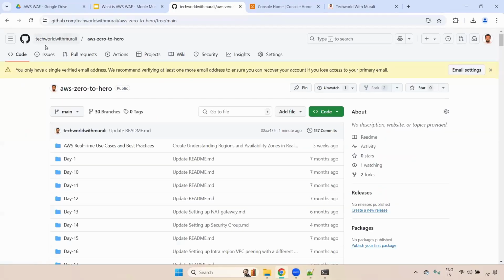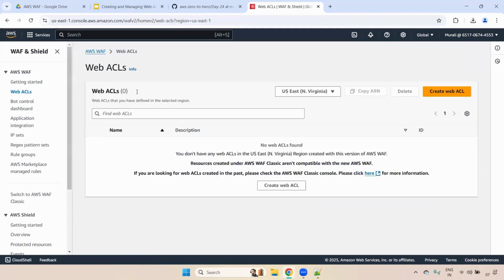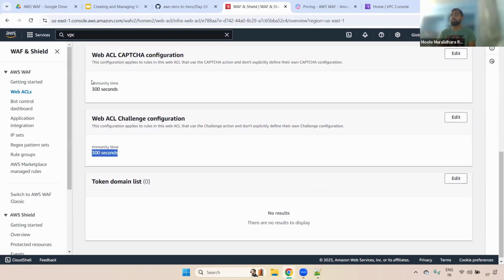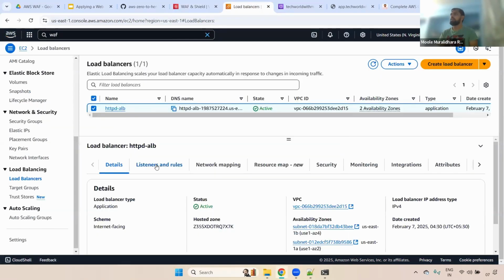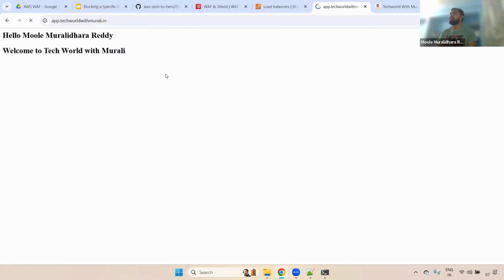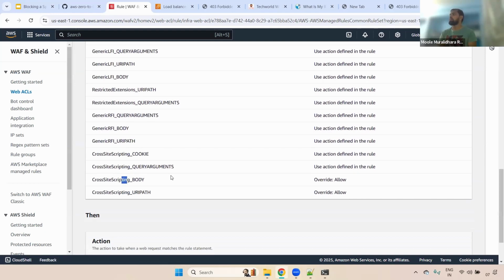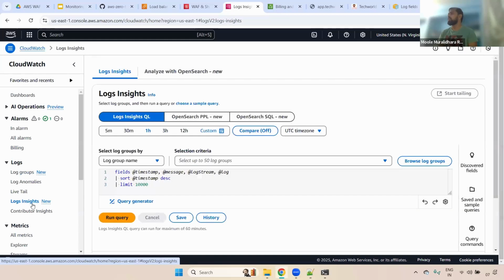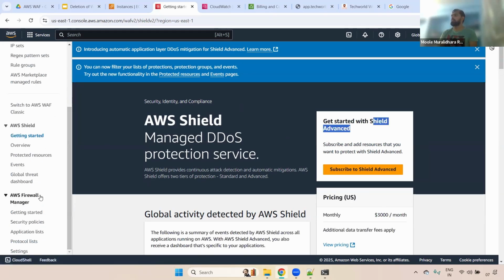Day 24 | AWS WAF(Web Application Firewall) l Free AWS Course | 30 Days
In this video, we’ll explore:
✅What is AWS WAF?
✅How AWS WAF works
✅Creating a Web ACL
✅Applying the Web ACL to an ALB
✅Blocking a Specific IP Address
✅Monitoring and Logging AWS WAF Activity
✅Deletion of Web ACL